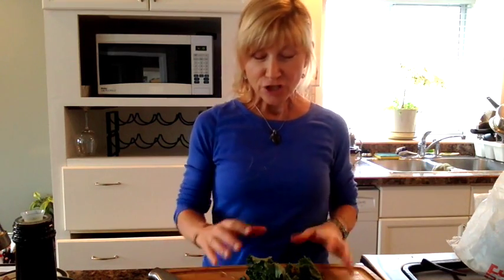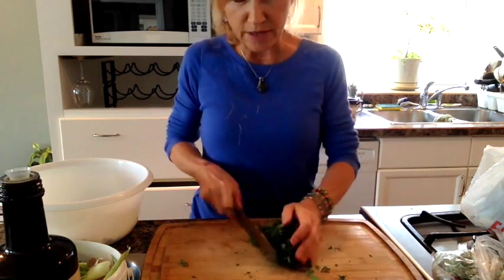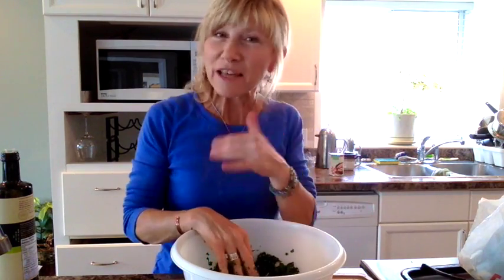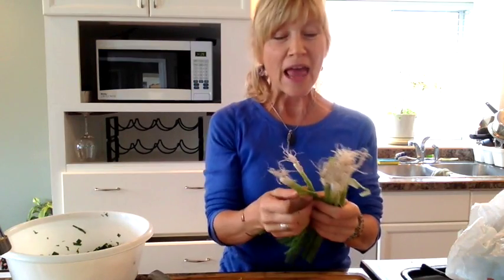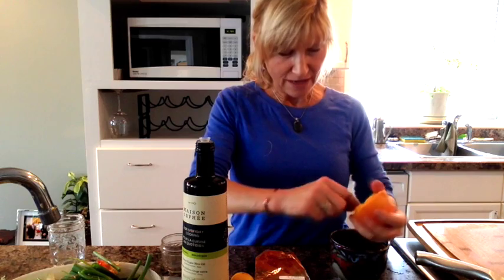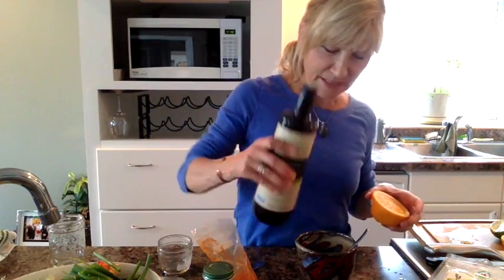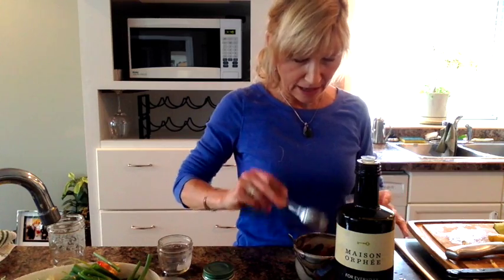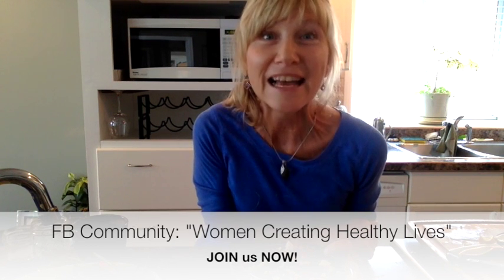Kale corn & black bean salad with Lime Paprika Dressing.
Here is a fantastic gluten-free & dairy free salad that is delicious, really healthy and filling! It is a great kale salad. I show you how to wilt kale to make it soft and easy to chew in a salad. This makes a huge difference. I help women over 40 live healthy, happy lives. For more info on my programs, workshops, coaching and for some FREE trainings go I also have a great Facebook Community for women over 40 where I post recipes, motivation, tips, inspiration and video trainings - join us